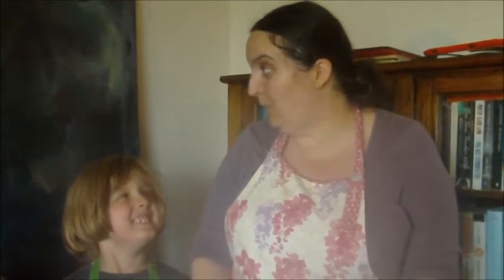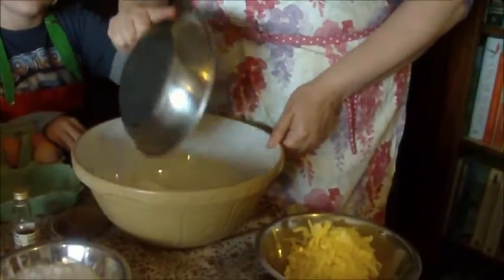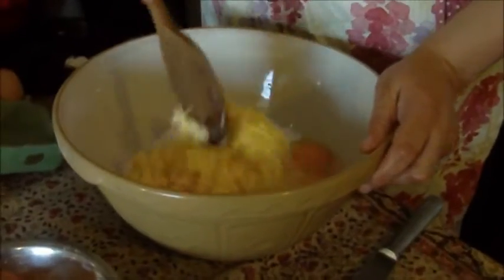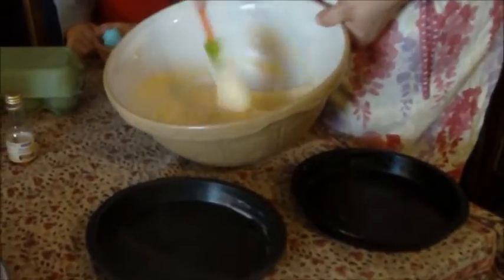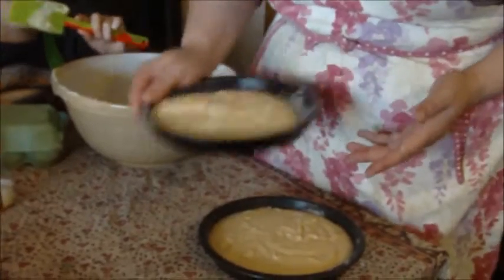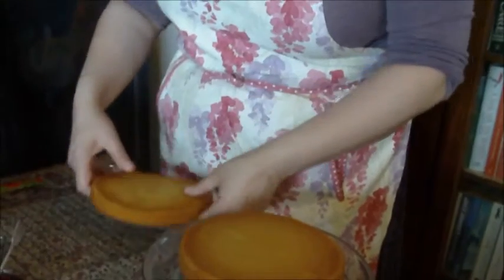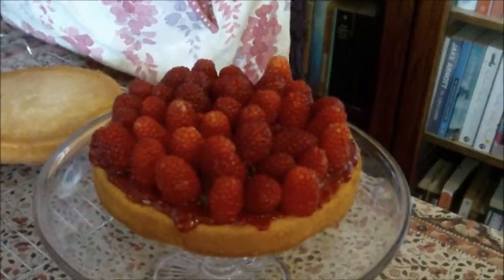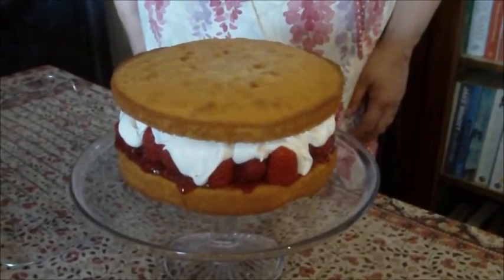Raspberry Victoria Sponge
Join Carol cooking with Little D with fresh produce from the garden to create a lovely Victoria Sponge.